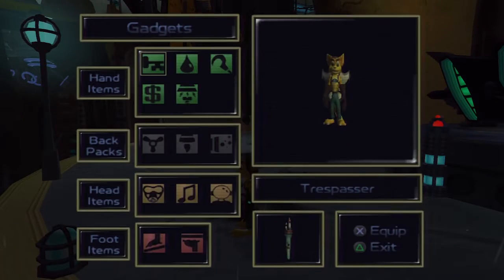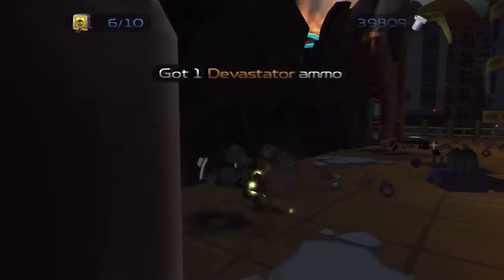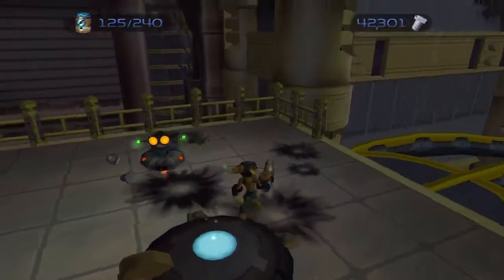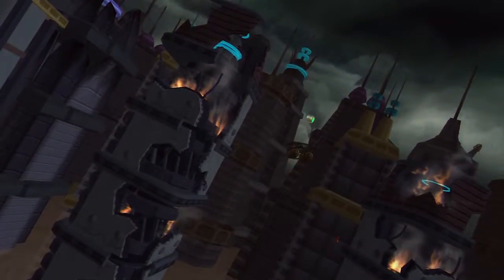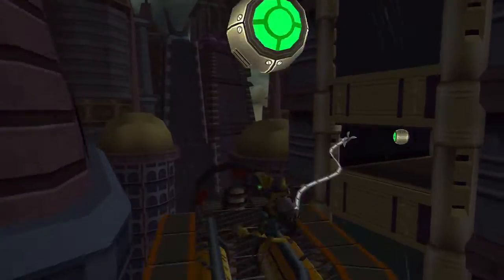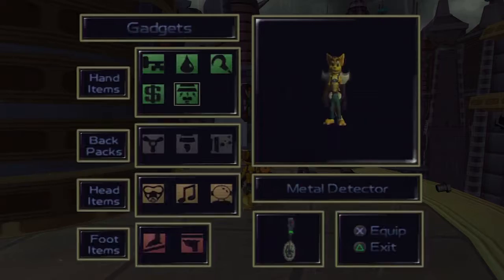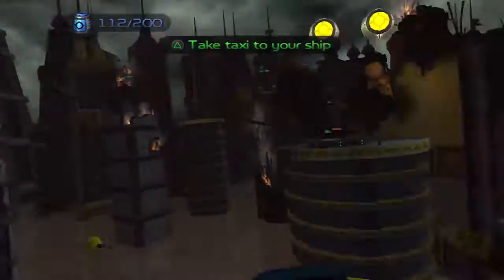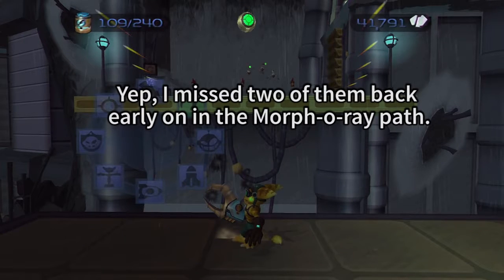Ratchet and Clank: Part 21 - Oltanis Onslaught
We head through Oltanis with no Clank to help us...